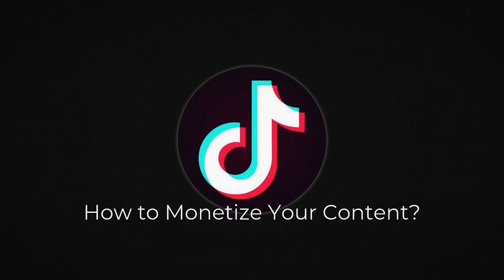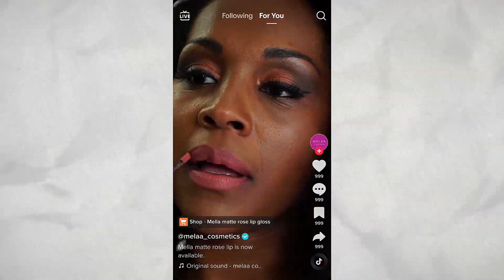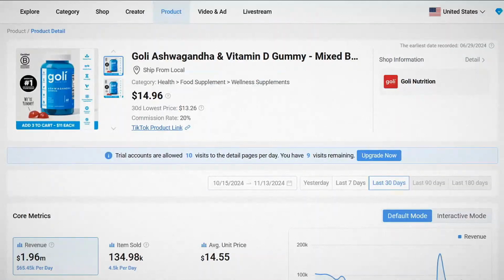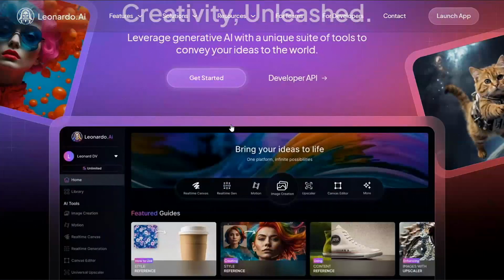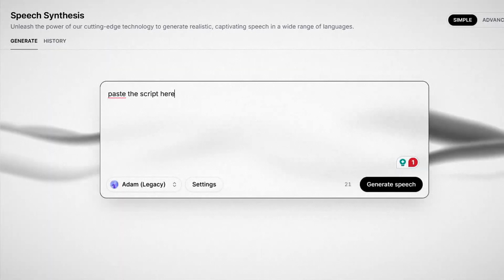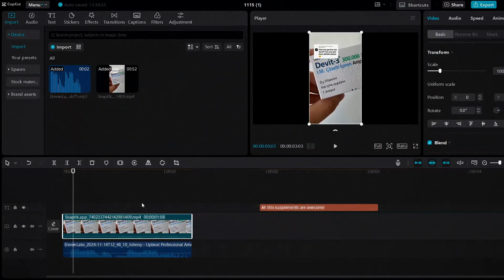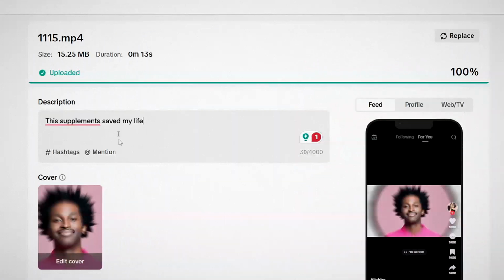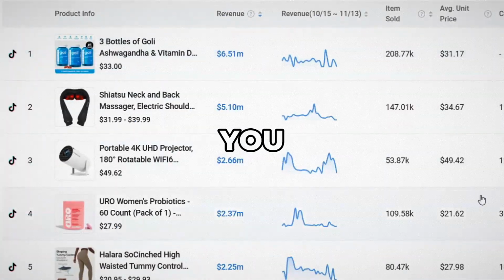How I Use AI To Make Passive Income ($700/Day)!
In this video, discover how Kyle made over $4,900 on TikTok in a week without showing his face or needing a huge following.